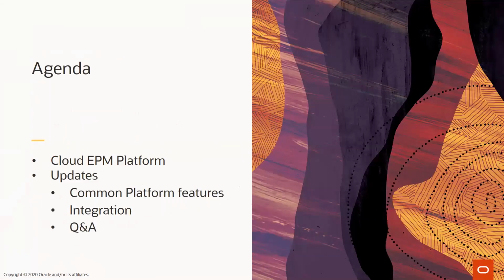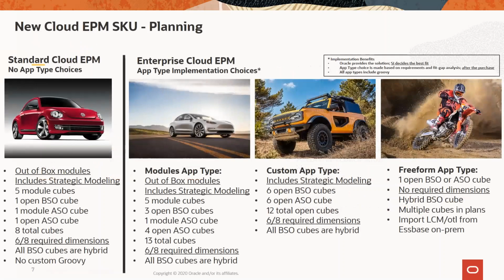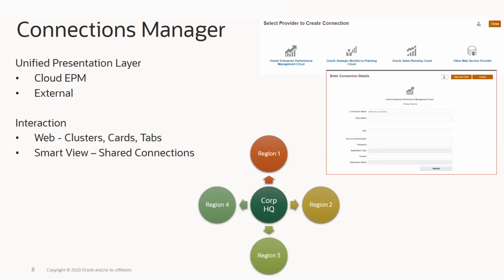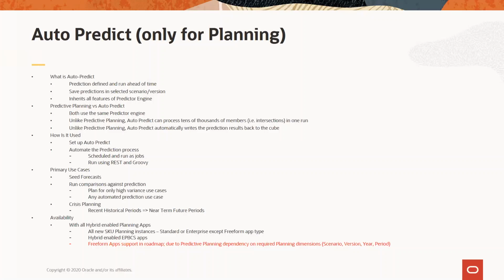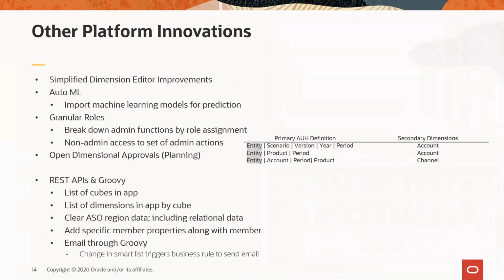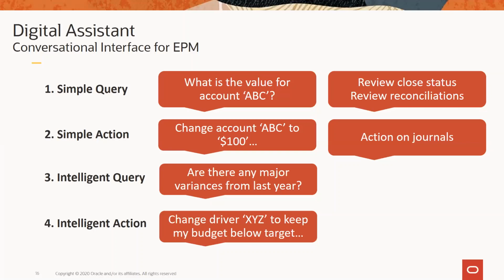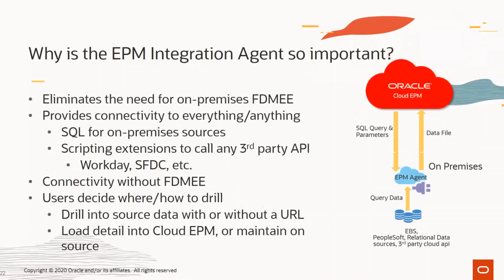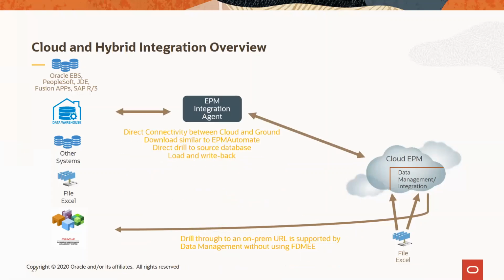Cloud EPM Platform Update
EPM Cloud platform is the EPM SaaS Platform built for autonomous unification of business processes; delivering on scale, agility, visualization, automation, integration and ease of use innovations. This session will define the EPM Cloud Platform vision and provide you an update of the latest new features and upcoming features in the EPM Cloud platform. We will cover platform topics ranging from infrastructure updates, user interface changes to integration across and beyond Cloud EPM.

Presenter: Shankar Viswanathan, Planning & Budgeting Cloud Service Director, Product Management, Oracle
Shankar Viswanathan is an accomplished product manager with more than 15 years of combined experience in corporate finance, B2B, EPM, and cloud software. Shankar has a strong customer-focused product strategy and management experience in finance, sales, and operational planning. He led the successful launch of Planning and Budgeting Cloud Service (PBCS) and has been the backbone of Oracle's success in the Planning domain. Shankar currently leads the fast-paced innovations in Oracle's EPM Platform delivering on scale, modeling, visualization, automation and usability innovations for Oracle EPM Cloud - the one true EPM SaaS Platform built for autonomous unification of business processes.

Presenter: Mike Casey, Enterprise Account Manager, Oracle
Mike Casey is a director in the EPM product management group at Oracle and has worked within the CPM/EPM division for his entire time at Oracle. He is currently responsible for the Data Management and Data Integration features that form the foundation for Cloud EPM Integration. Mike has over 33 years in the software/IT industry, including 22 years at Oracle and 11 years in consulting and software engineering. He has worked on projects for global clients in healthcare, transportation, retail, apparel manufacturing, plus many others.